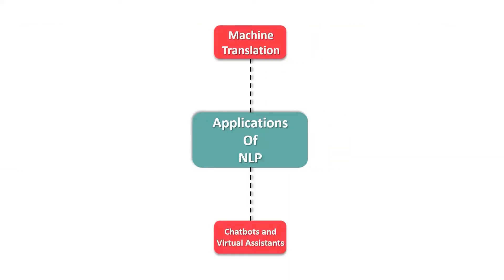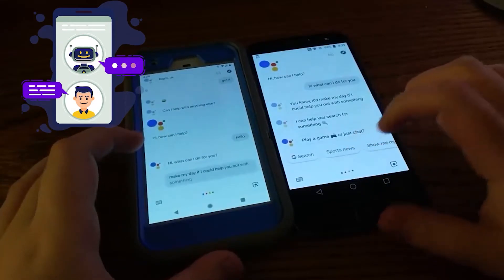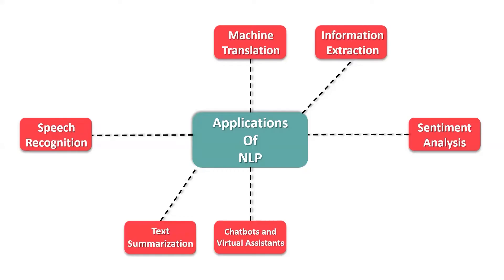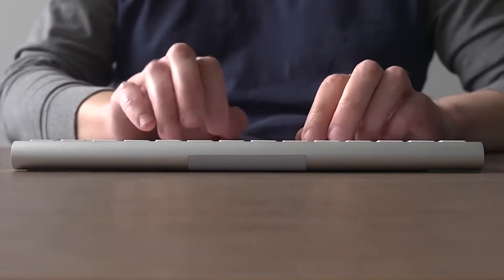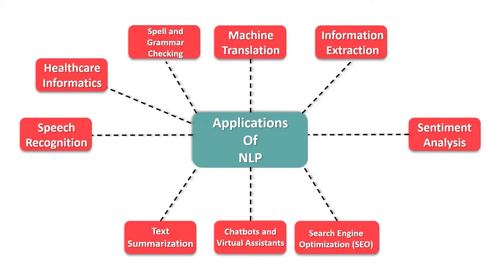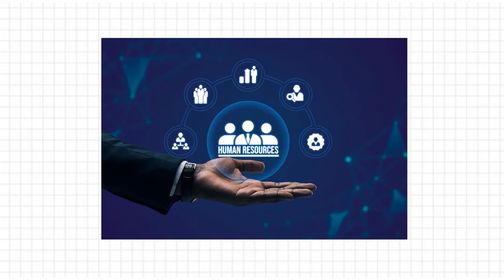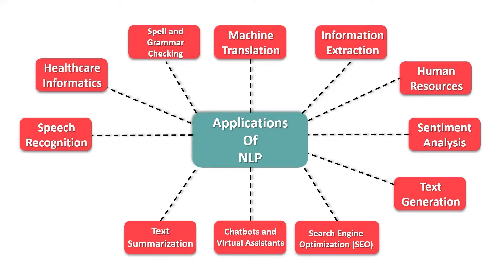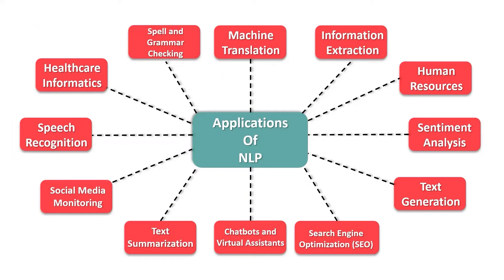Applications of Natural Language Processing (NLP) | Why it is becoming increasingly popular?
In this video, we begin to explore the diverse applications of NLP that are transforming industries and shaping the future of technology. 🌐💬

📝 1. Text Analytics and Sentiment Analysis:
NLP is used to analyze large volumes of text data, extracting valuable insights and sentiments from customer reviews, social media posts, and surveys. Businesses leverage NLP to understand customer feedback and sentiment, driving data-driven decisions and enhancing customer experiences. 📊👍

🔍 2. Information Retrieval and Search Engines:
NLP powers search engines to deliver relevant and accurate results to users. Algorithms behind search engines use NLP techniques to understand user queries, match them with relevant content, and rank results based on relevance and context. 🕵️‍♂️🔎📰

🤖 3. Chatbots and Virtual Assistants:
NLP creates intelligent chatbots and virtual assistants that can understand and respond to human language. These AI-powered conversational interfaces are revolutionizing customer service, providing personalized interactions, and automating routine tasks. 💬🤖🗣️

🏥 4. Healthcare and Clinical NLP:
NLP is transforming healthcare by analyzing medical records, clinical notes, and research literature. NLP algorithms are used to extract valuable information, assist in diagnosis, predict outcomes, and improve patient care. 🩺💉📈

📰 5. News Summarization and Content Generation:
NLP applications assist in summarizing news articles, generating content, and automating writing tasks. NLP algorithms can condense lengthy articles into concise summaries, generate reports, and assist in content creation across various domains. 📝🗞️✍️

Join this exciting journey into the world of NLP, where technology meets language to unlock new possibilities and reshape how we interact with information!  🎥🔗👍

Happy Learning!